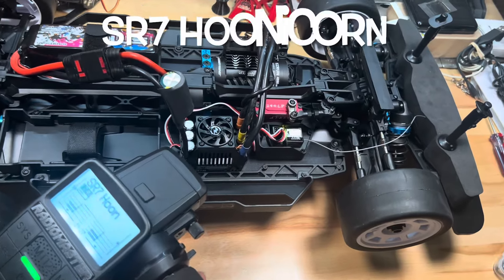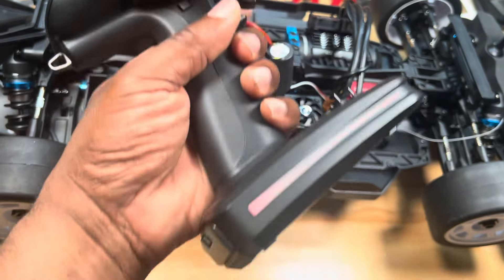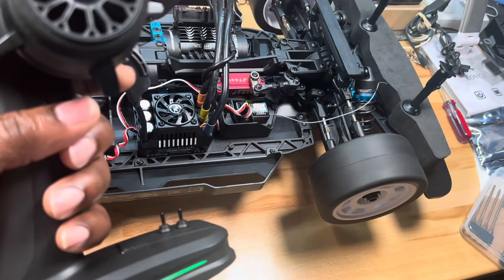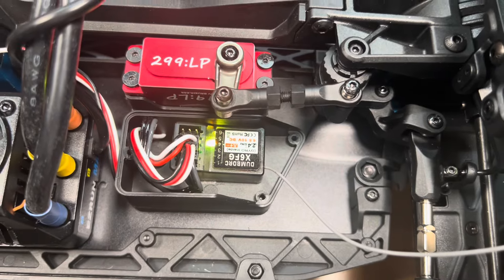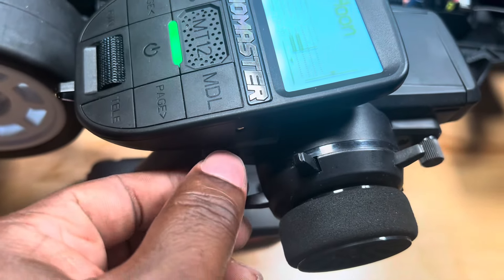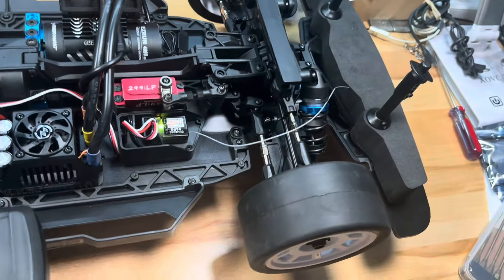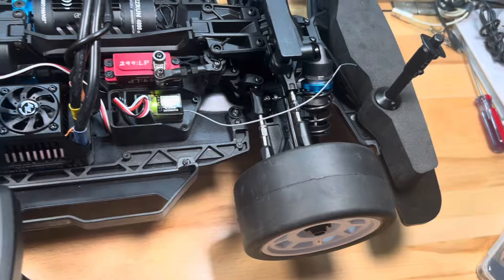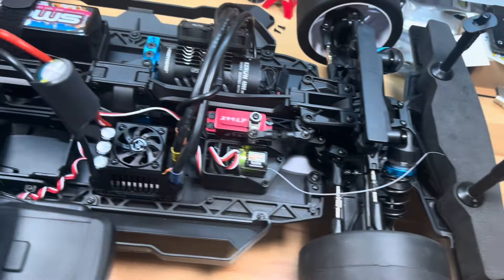Team Associated sr7 Hoonicorn 8s Real Tire Killer